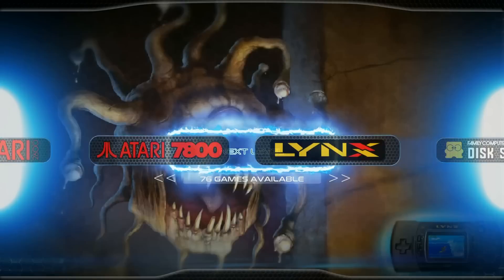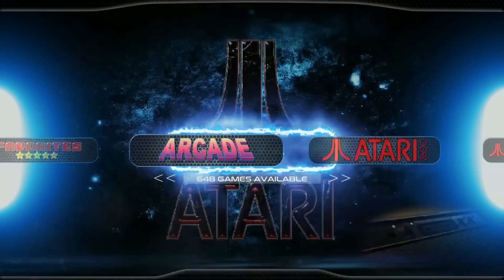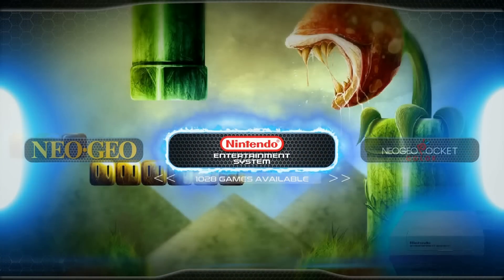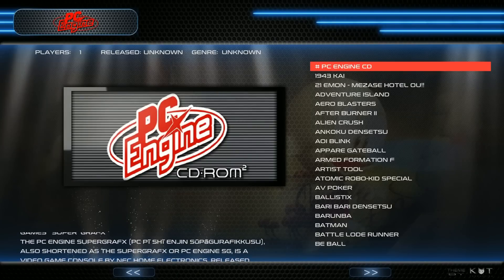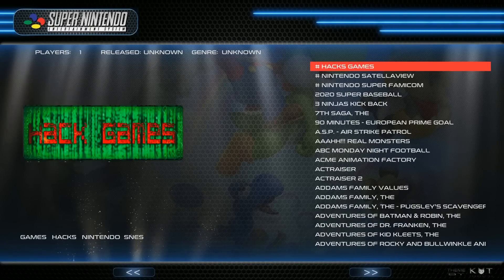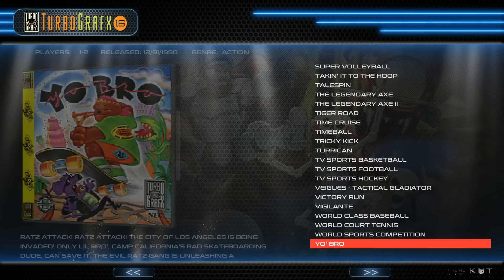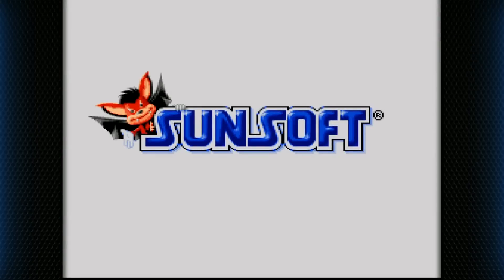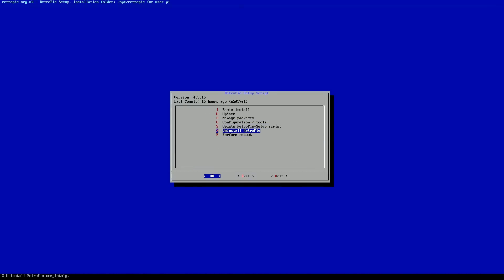Next Level 32gb Image Pi Zero or 3 B MAME & Console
New next level 32gb retropie image for the pi zero or pi 3 b. Over 8,000 games with a custom theme! Arcade classics Mame, neo geo, nintendo, sega, portables, and more.

400gb micro sd
256gb micro sd
200gb micro sd
128gb micro sd
64gb micro sd
32gb micro sd
16gb micro sd